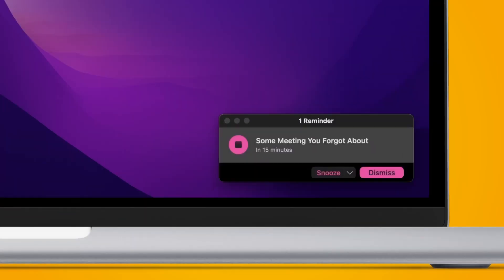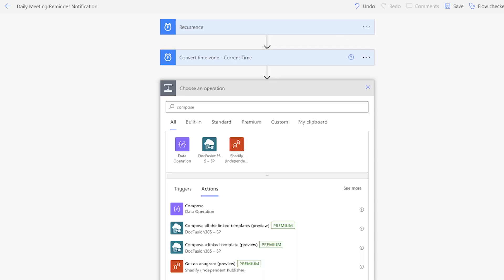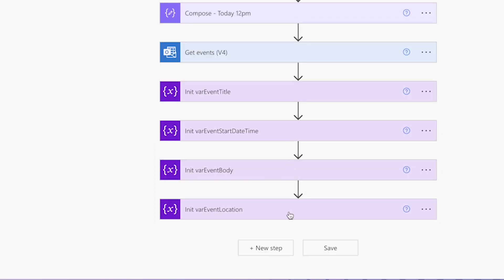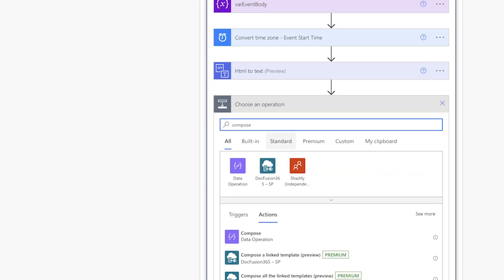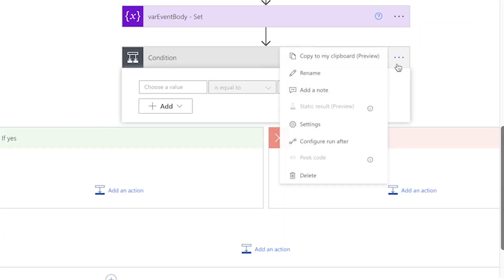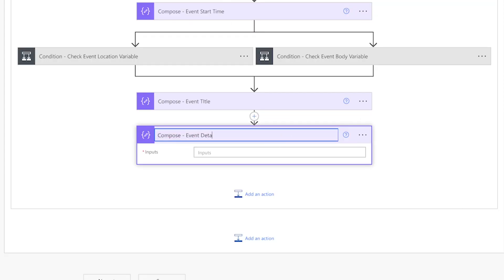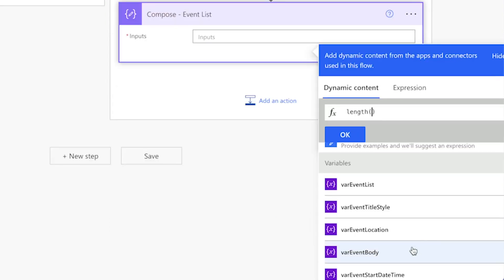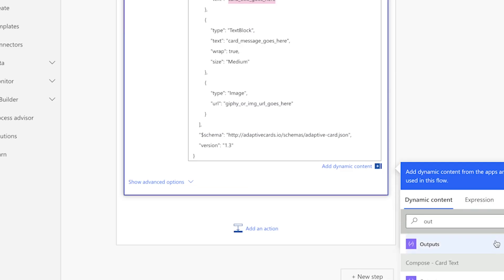Power Automate Hack: NEVER get caught OFF GUARD with THIS Morning Meeting Reminder in Teams!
DO YOU WANT TO LEARN HOW TO AUTOMATE MORE SHIT?

Take your productivity to the NEXT LEVEL with this Microsoft Power Automate flow. This flow will check your Outlook calendar daily for any meetings that are scheduled to start before noon—you’ll get a notification in Teams every morning! Plus—any meetings that require advance work will be highlighted so you can avoid showing up unprepared.

You can also customize this flow to send you a notification if you have a free morning! This flow will help YOU to streamline your morning routine so you can focus on what matters to you. Let’s be honest, the first thing you are probably doing every morning is grabbing yourself a cup of coffee, tea or energy drink—NOT checking your Outlook calendar. This Power Automate flow will do that for you so you don’t have to.

If you’re ready to boost your productivity—watch this tutorial. Get back more time in your day!

IN THIS VIDEO:
✅ Create an Scheduled Cloud Flow Automation in PowerAutomate
✅ Looping through Outlook calendar events by using the Apply to Each action
✅ Create an adaptive card notification
✅ Boost productivity by automating redundant tasks such as checking your Outlook calendar every morning

SKIP AHEAD:

0:00 Intro
0:43 Build the Flow
2:02 Add Get Events (V4) Action
2:42 Initializing Variables
4:46 Stripping the Teams Meeting info from the Event Body
5:48 Setting the Event Title Style Variable
6:31 Setting the Variables for the Adaptive Card Notification
7:42 Resetting Variables at the end of the Apply to Each Loop
8:13 Creating the Adaptive Card Notification Reminder
9:01 Flow Demo
9:12 Level Up Your Flow

ADDITIONAL INSIGHTS:

All variables initialized after the Get Events (V4) action are string variables

Utilizing Compose actions for the Adaptive Card content makes it easy to edit the content later. Rather than having to find the content in the Adaptive Card JSON—edit the content in a Compose Action. If you plan to share this flow with someone else—move all the Compose Actions to the top of the flow to make it easy to edit.

Customize the meeting start time range to suit your needs.

Prefer to get a notification at the end of the day—adjust the time and frequency of your meeting reminder.

ABOUT ME:
I’m a multi-disciplinary creative thinker. I wanna help you get more time in back your day.